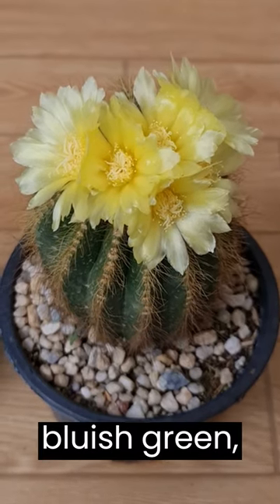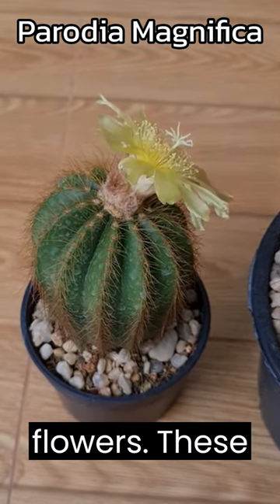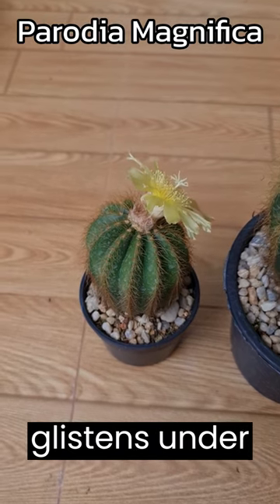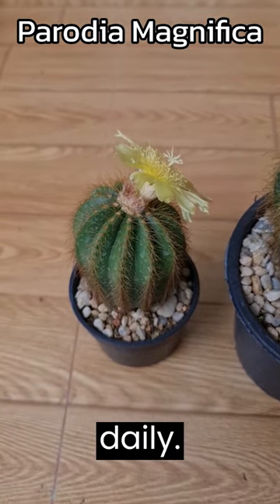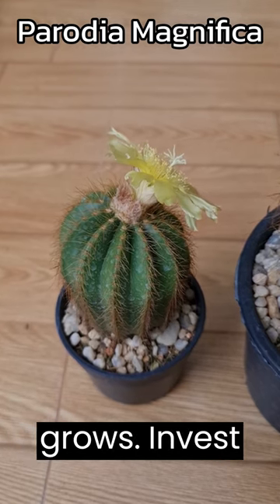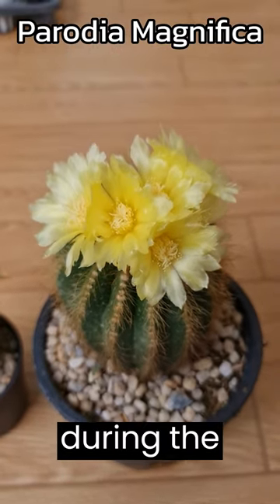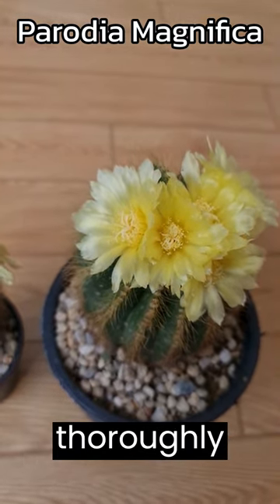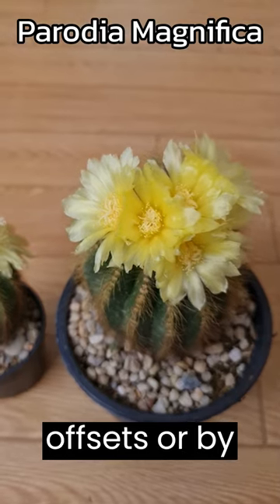How to Grow Parodia Magnifica? l Cactus name with picture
Parodia magnifica is a bluish-green geometric globular cactus with wool that grows in clusters and produce absolutely brilliant yellow flowers. These cacti develop a slight depression on the crown, which may become distorted with age. Parodia magnifica glistens under a haze of pale yellow spines.

How to Grow Parodia Magnifica :
Light:
Cacti require four to six hours of bright sunlight daily. However, some species of both desert and forest cactus can burn in direct sunlight.

Soil:
Desert cactus grows best in a fast-draining soil mix designed specifically formulated for cacti.

Watering:
During the spring and summer, when your cactus is actively growing and blooming, give it a hearty drink every ten days, allowing the water to drain thoroughly. During the winter rest period, decrease watering to once every four weeks

Propagation: Offsets or by seeds.